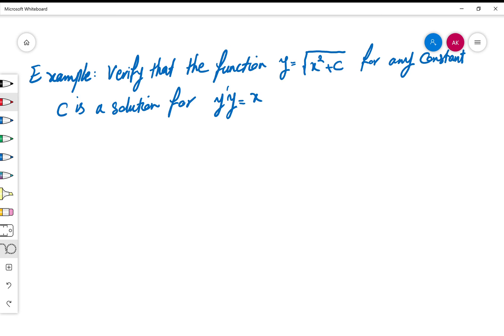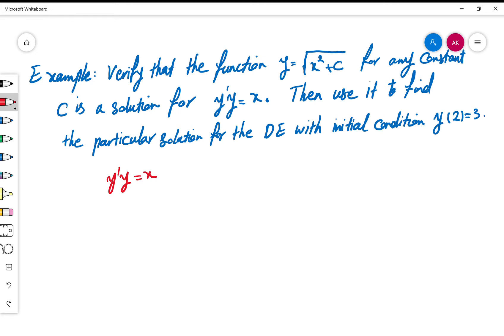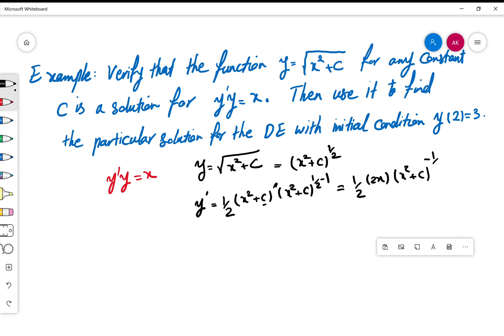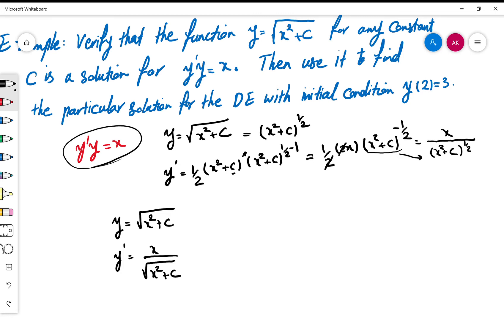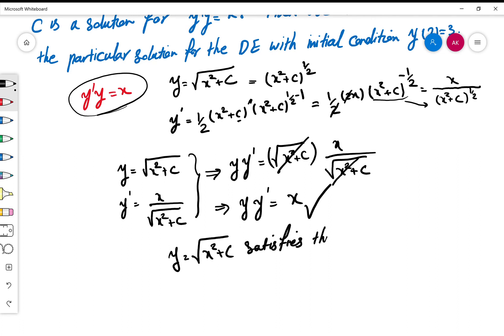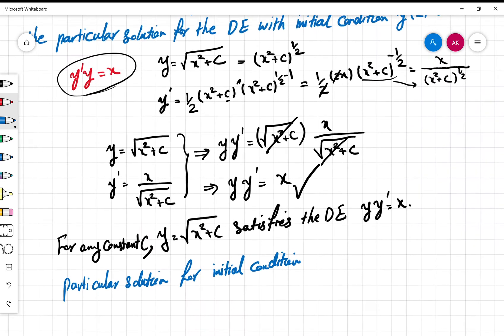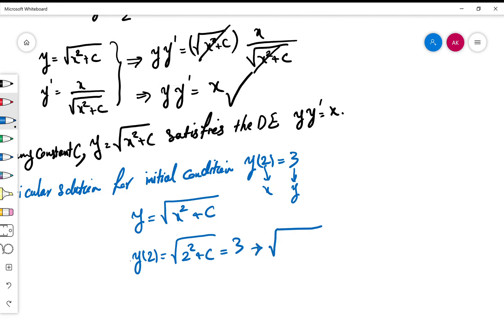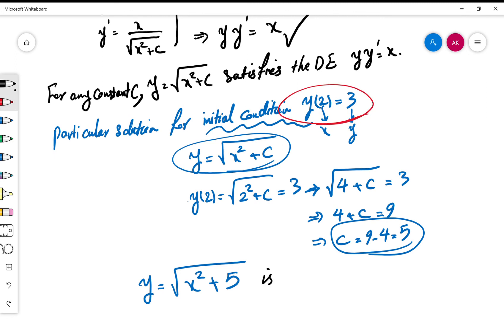Labtube-(Methods of Calculus)-Solutions of Differential Equations Examples I